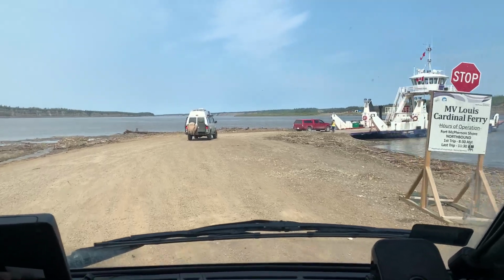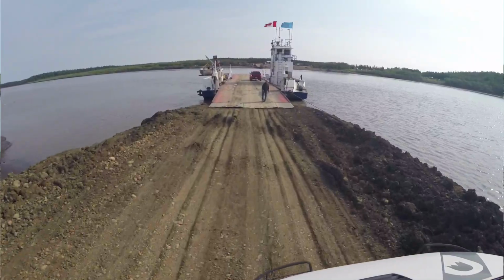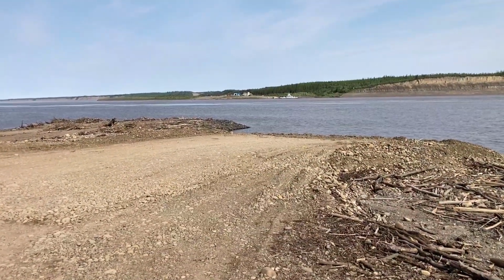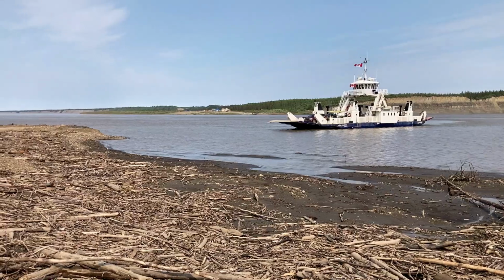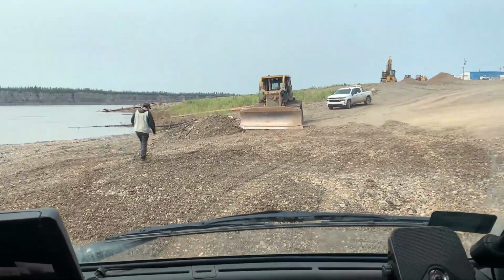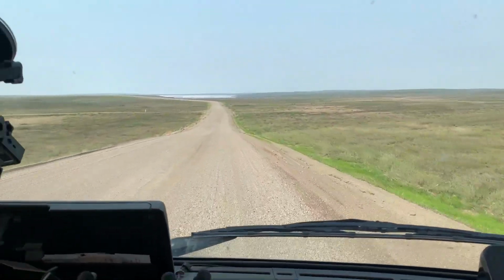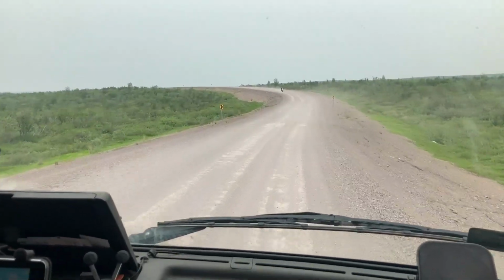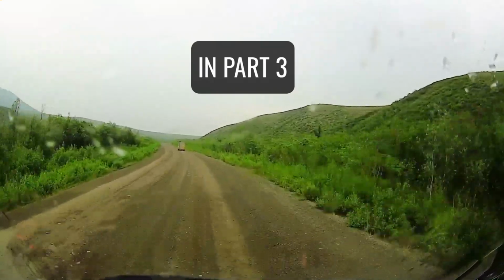A Journey Through The Tundra: Couple ALONE On The DEMPSTER HIGHWAY | Pan American Vlog #18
00:00 First ferry crossing on the Dempster Highway
02:40 Fort McPherson
03:08 Ferry crossing on the McKenzie river
06:16 Terrible night in Inuvik
08:45 Inuvik to Tuktoyaktuk